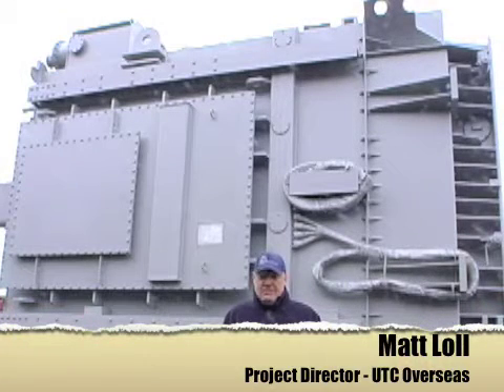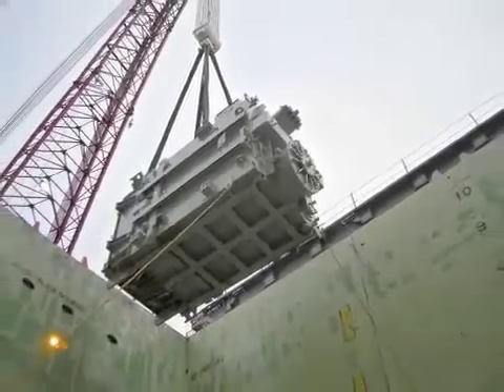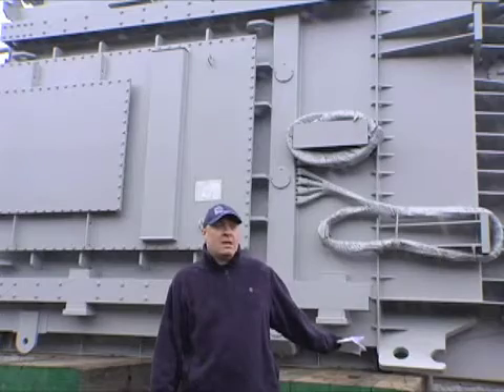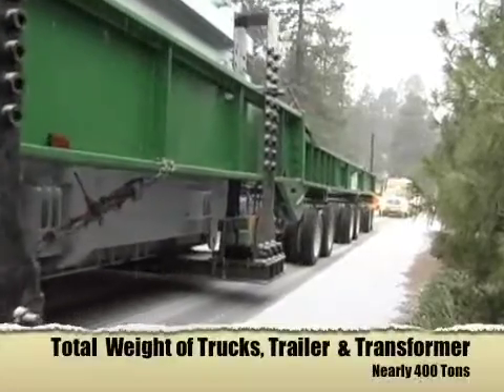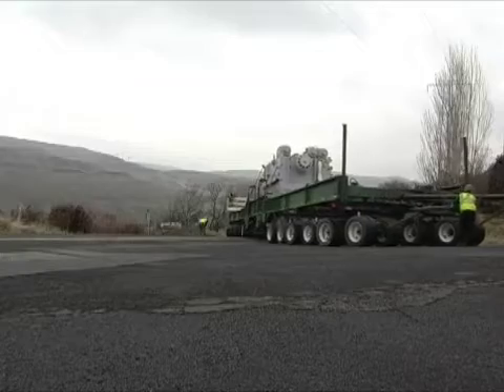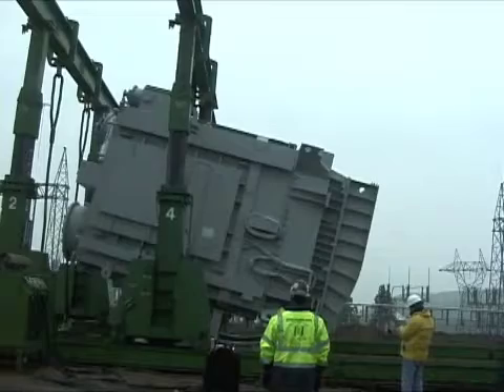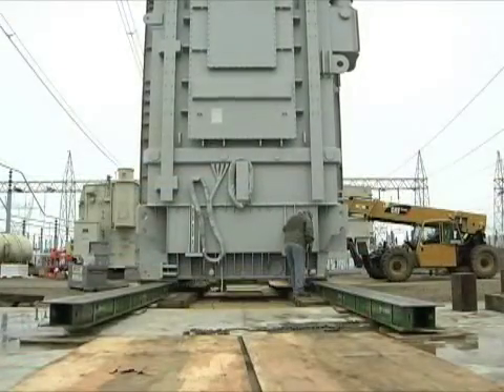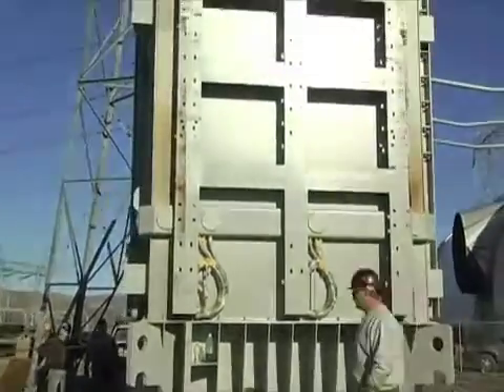UTC Moves Massive Transformer Up a Mountain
UTC Overseas Project Logistics division was asked to move a 260-ton electric transformer from an Oregon railhead to a generating substation on the side of a mountain.  The task involved the use of a rail frame trailer, unit uprighting at the site after delivery and jack and slide systems to move the massive unit several hundred feet to its final installation site.